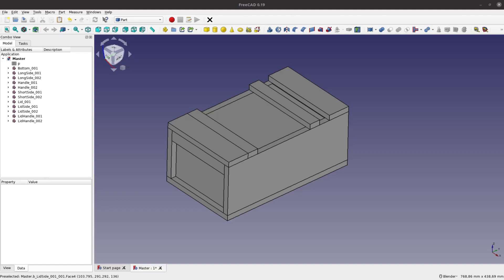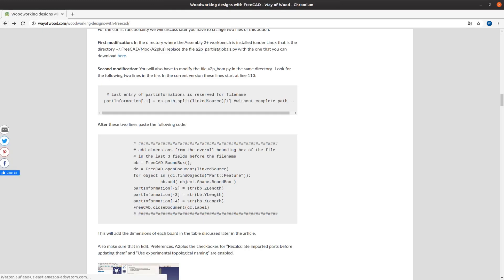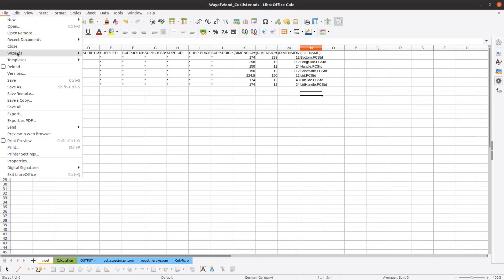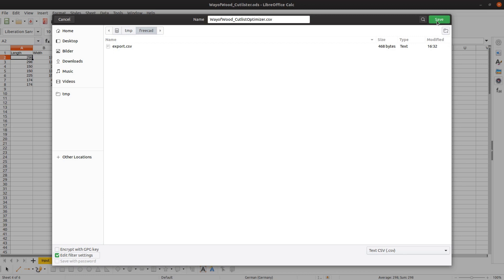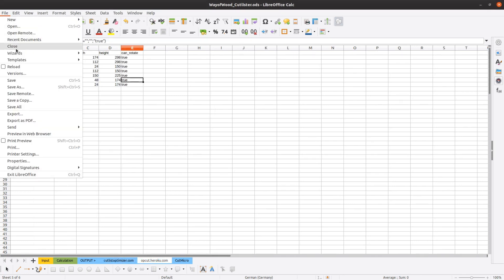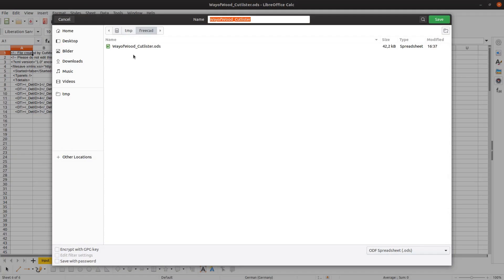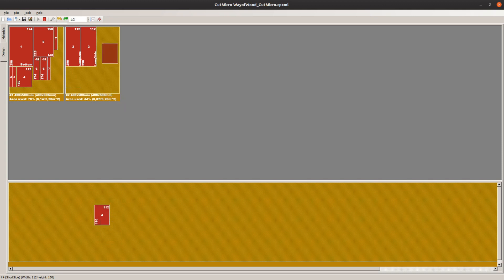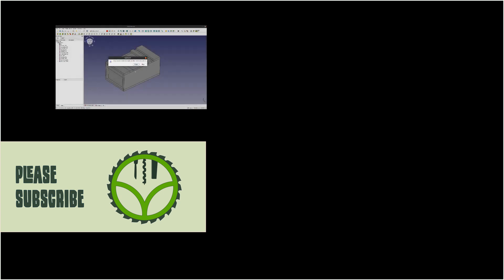From CAD to Cutlist in FreeCAD - FreeCAD for Woodworkers #05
FreeCAD for Woodworkers 05: In this video we are going to create a woodworking
cutlist and cut diagrams from a FreeCAD model.